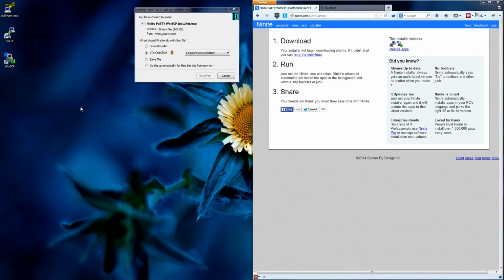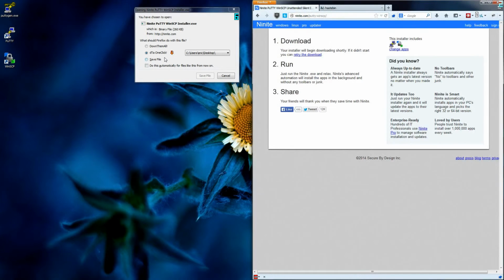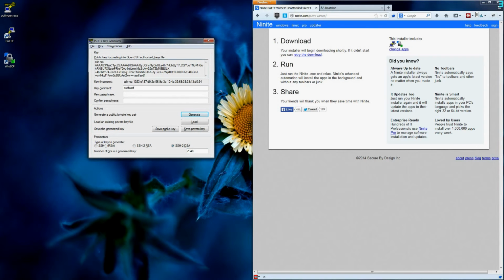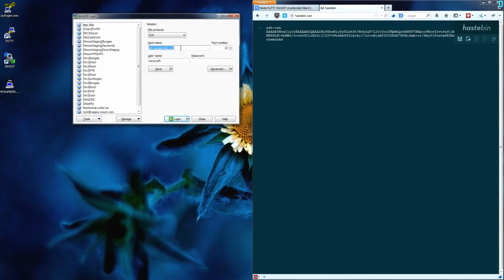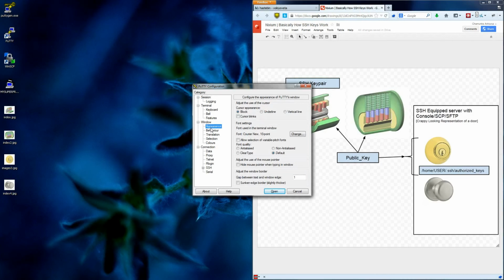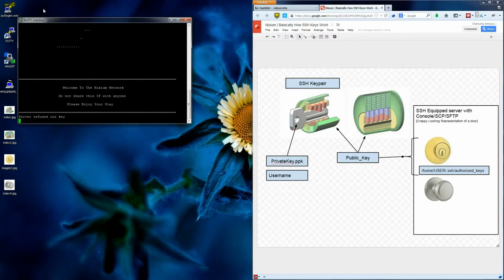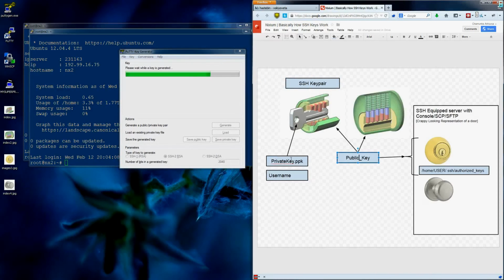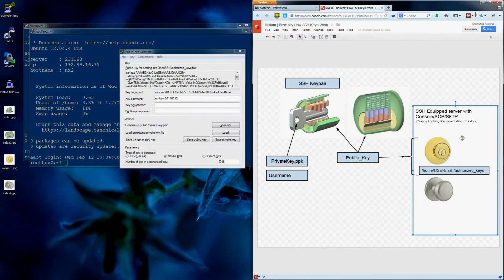SSH Key generation in Windows. [ Easy ] Includes a high level explanation too!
This explains how to SSH and SFTP at a fairly high level. It was done in Windows 7 but all of the utilities work in every consecutive release of Microsoft windows.

I've used this tutorial to successfully explain to piles and piles of people who have no idea about this kind of thing for literally years.  So I figured I would publish the video publicly in case someone needed to know what to do.